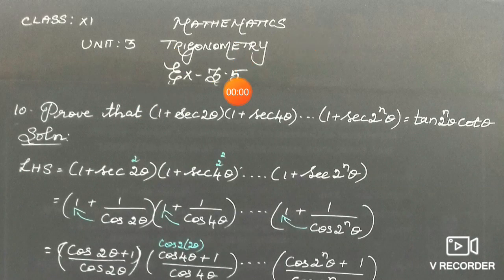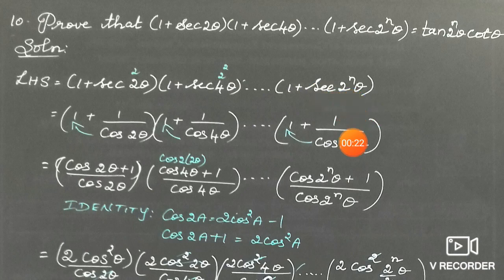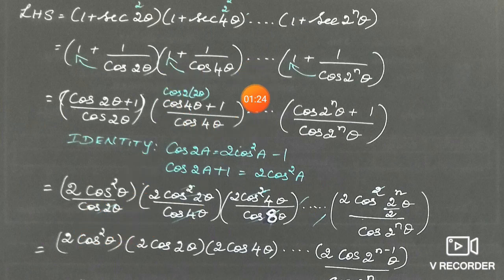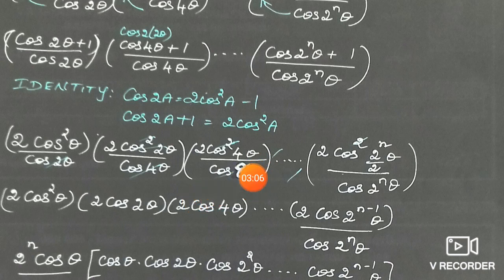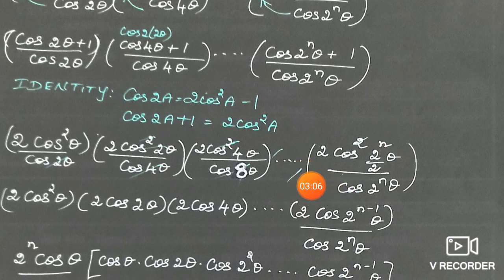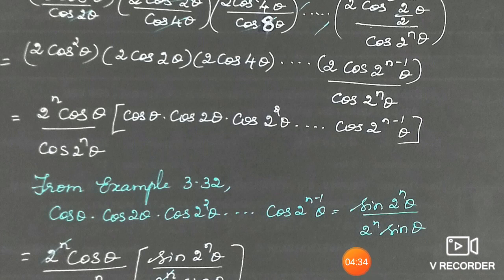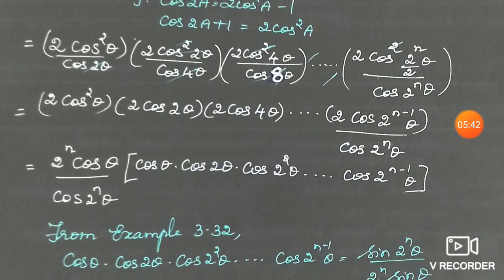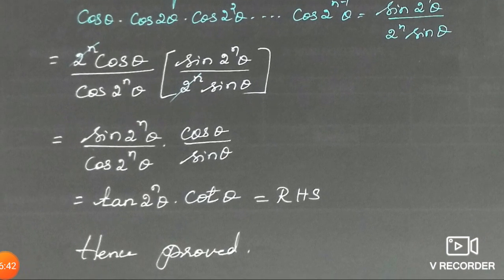Class 11th Maths UNIT 3 Exercise 3.5 Q.No.10